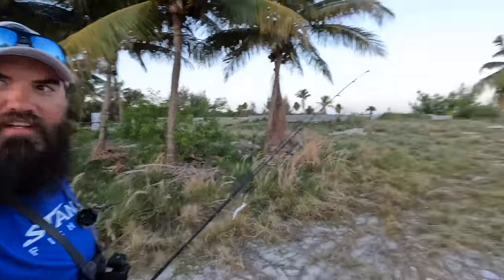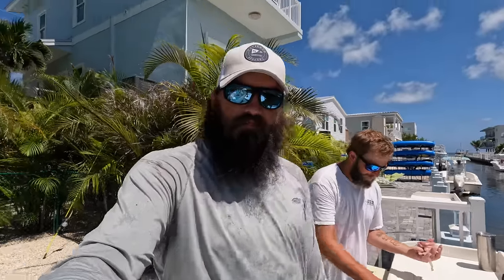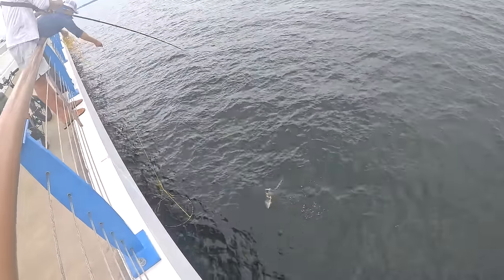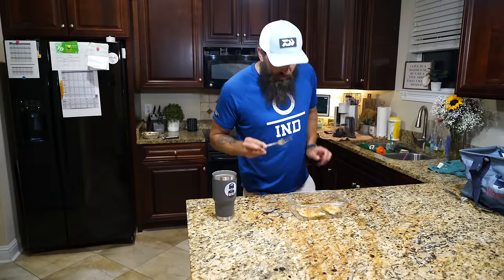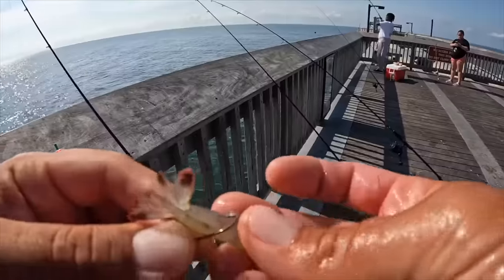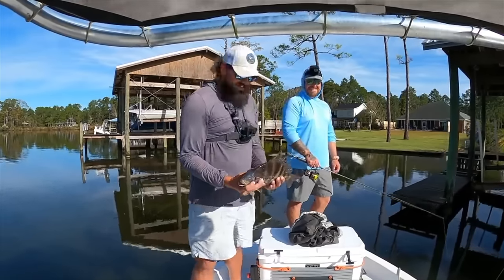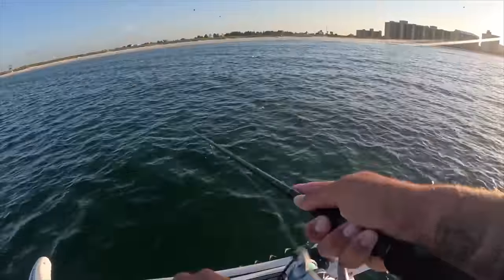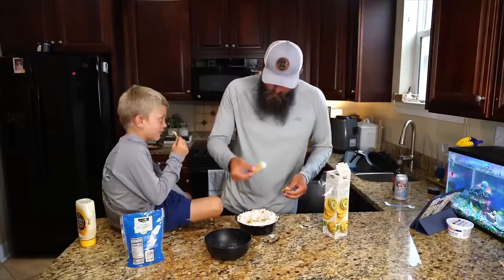2 Hours of FWC Stopping Fishermen!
2 Hours of FWC Stopping Fishermen!

{Surf Fishing, Beach Fishing, Pier, Jetty, Boat, Pompano, Saltwater, Fishing}